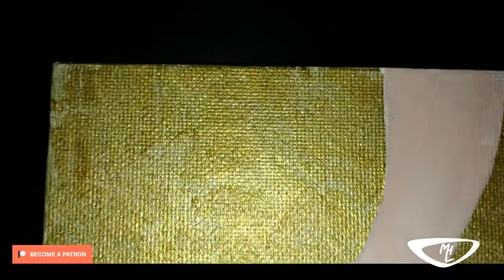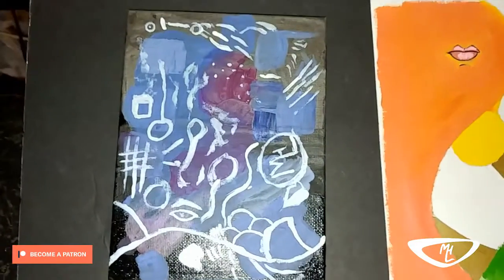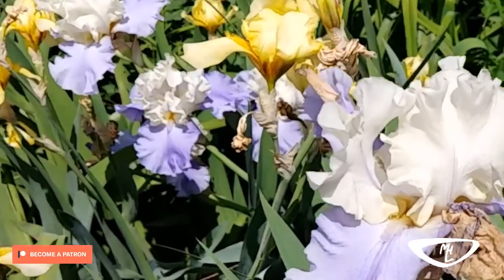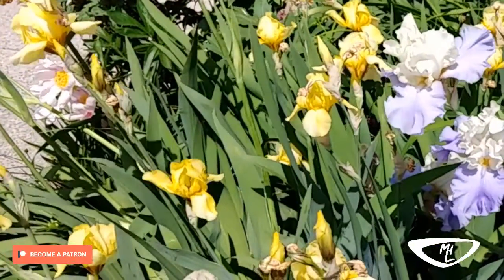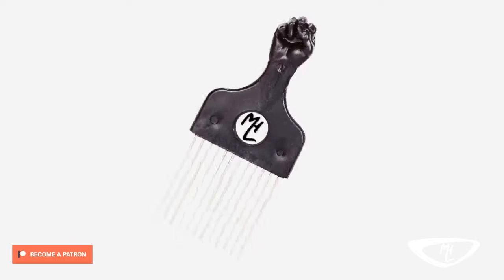Open Source Arting Episode 1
15 minutes of art talk. I show some of my current work and talk about upcoming events where I might be seen. RATED E for EVERYONE